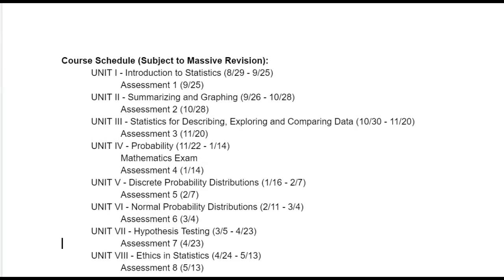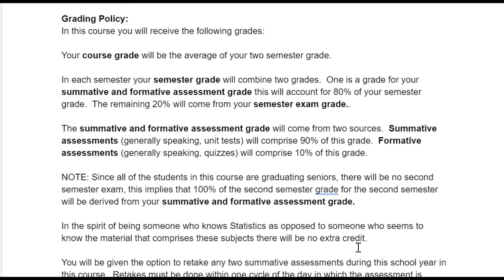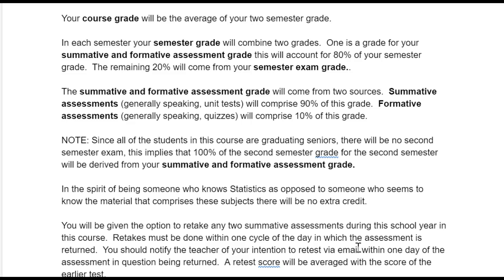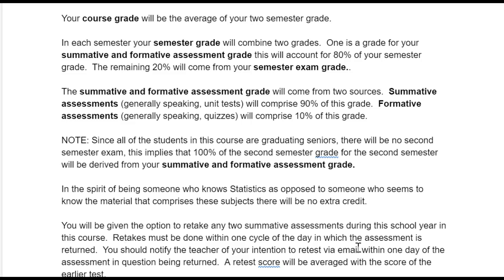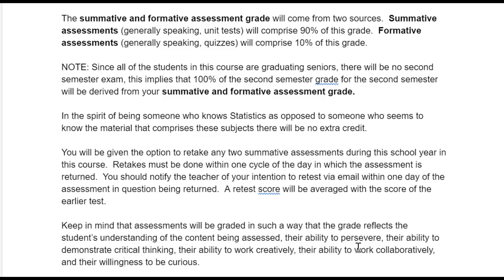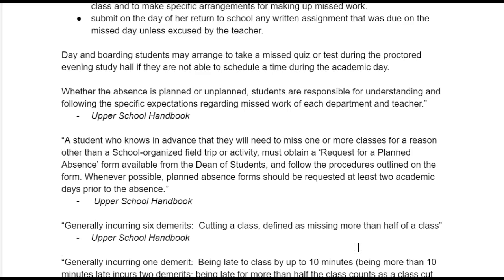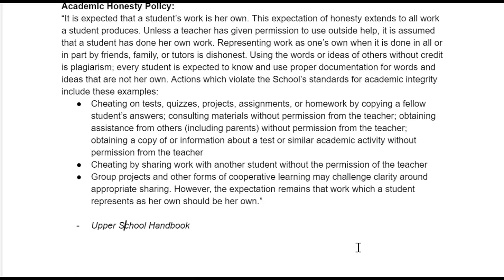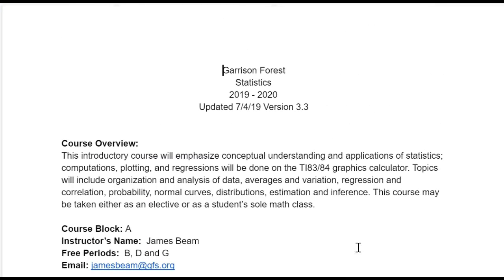Syllabus Walk Through Statistics 2019-2020